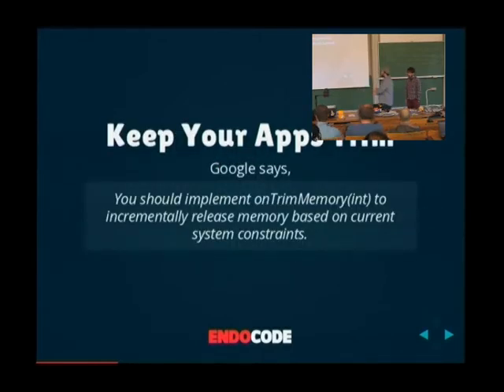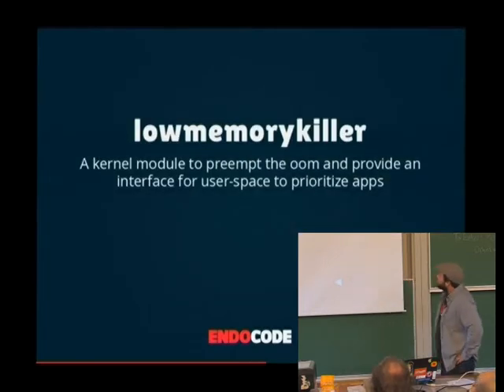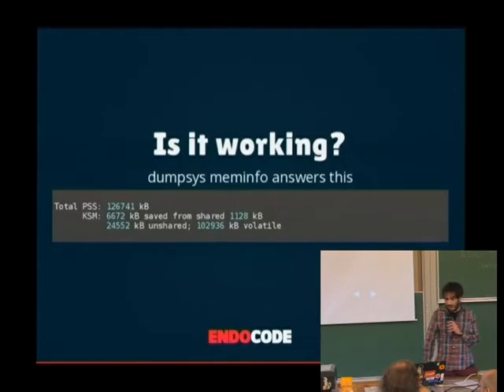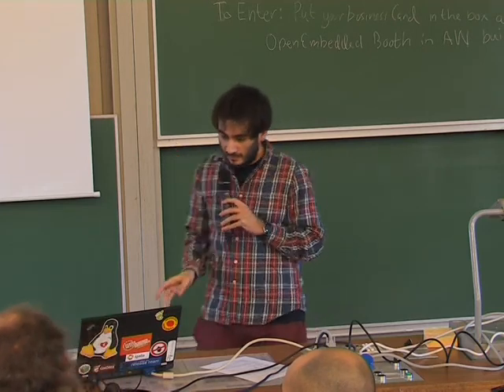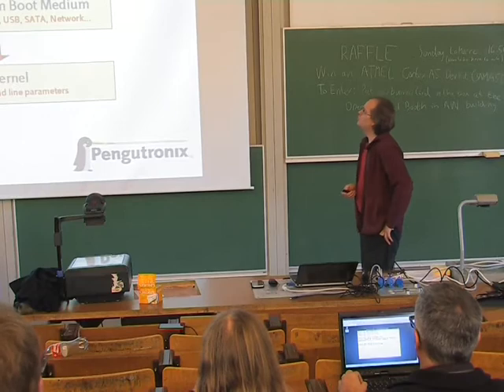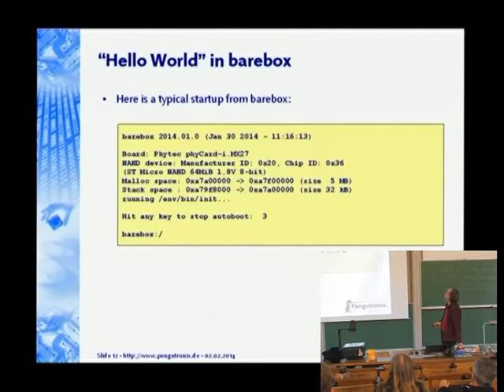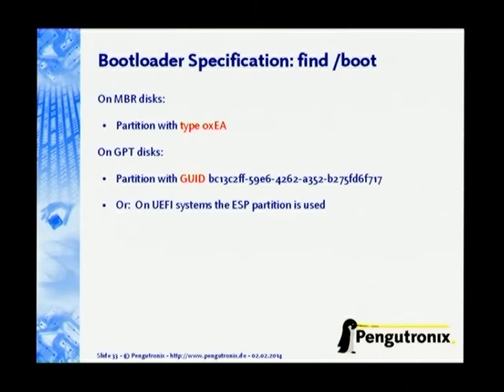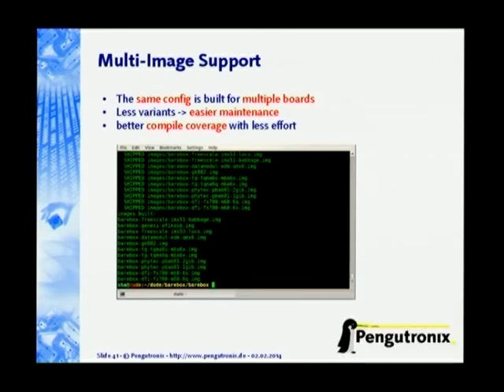[FOSDEM 2014] Memory Tuning Android for Low-RAM Devices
Memory Tuning Android for Low-RAM Devices
Tuning Android to run on Low-RAM Devices

Speakers:
Chris Kühl
Iago López

Running Android on low-RAM systems can present unique challenges. Tuning Android for these systems requires a knowledge of general Linux memory management and the memory tuning mechanisms specific to Android. This presentation will explore the tools and knobs available at all levels of the system to optimize and configure Android for devices at, or below, the recommended available RAM.